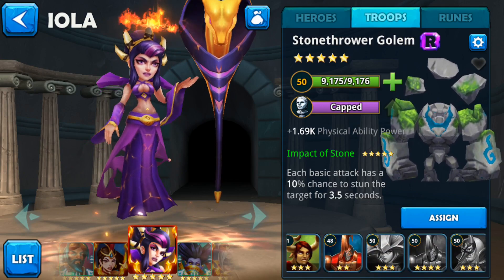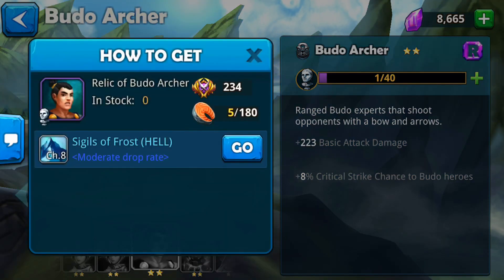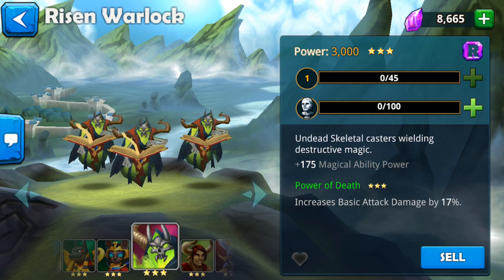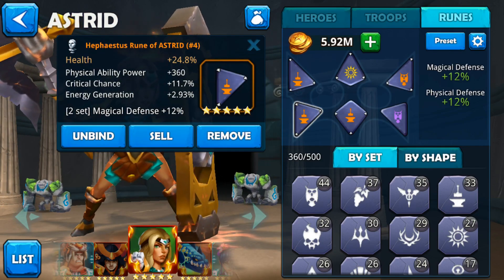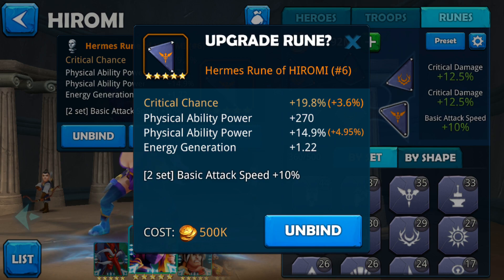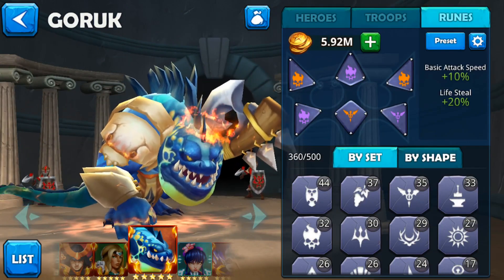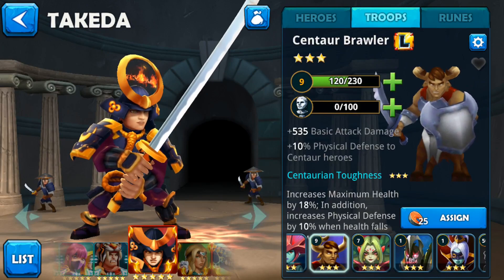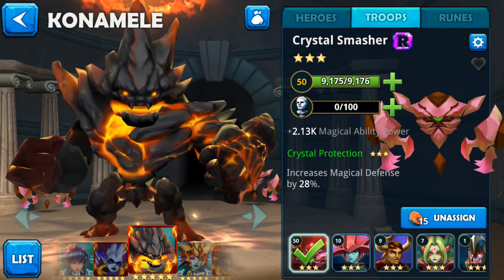Wartide: New Troop and Rune Binding System Explained